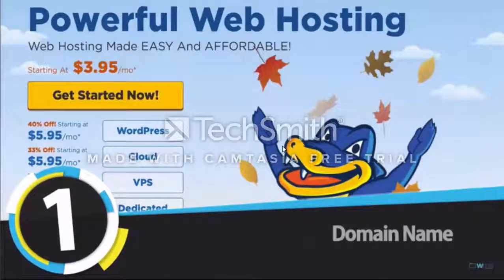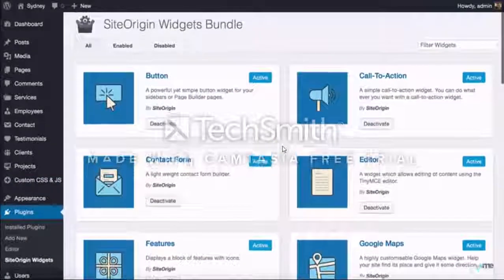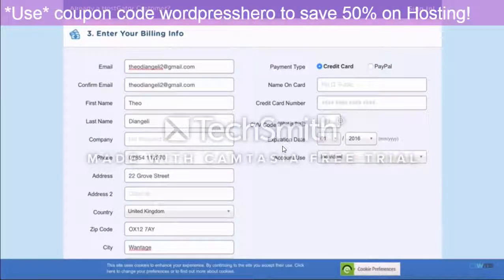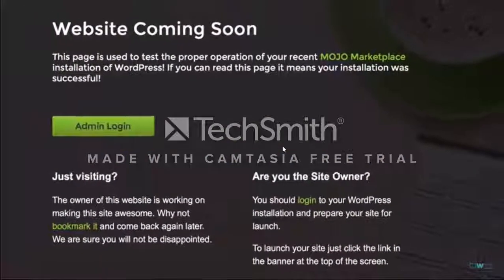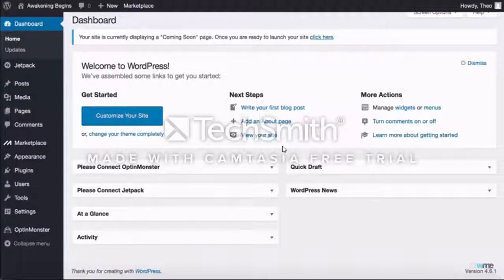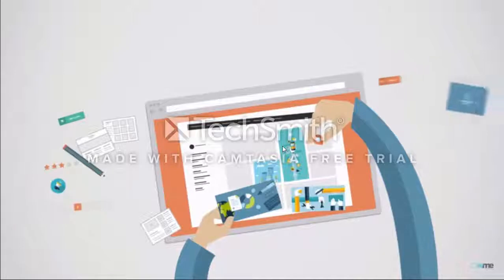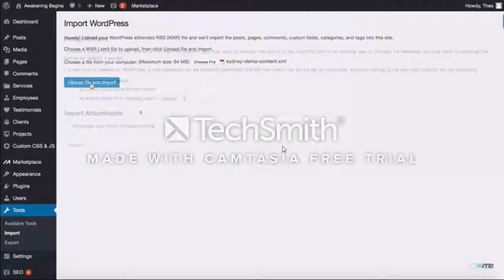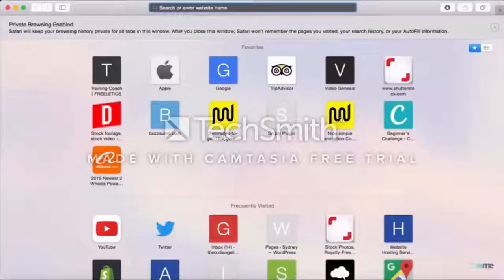How To Make A WordPress Website